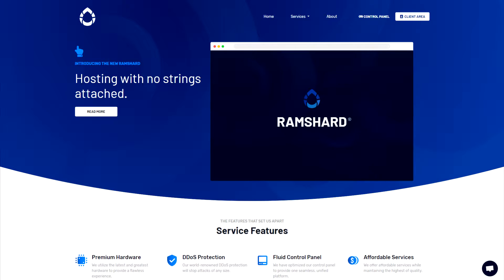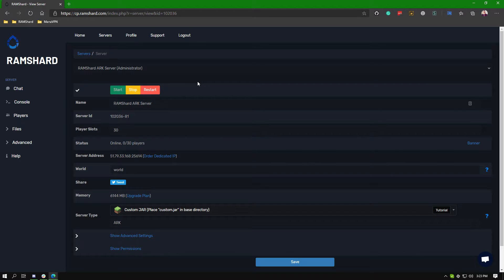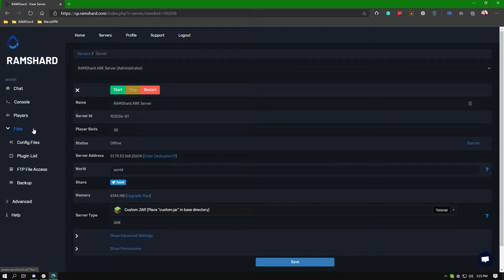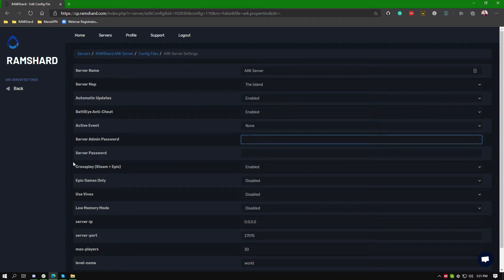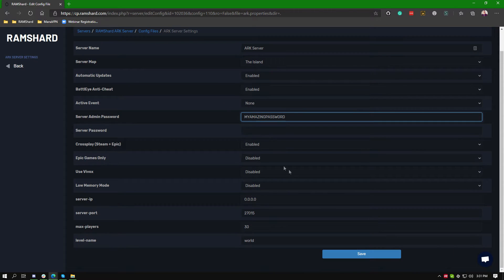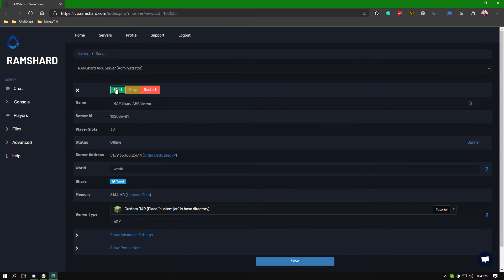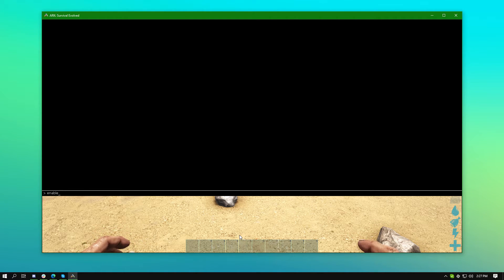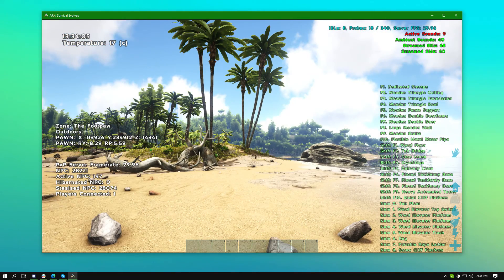How To Set An ARK Admin Password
In this tutorial, Cam will be showing you how to set an ARK: Survival Evolved admin password on your server.

Get your own ARK: Survival Evolved server today! We offer top-notch hosting at affordable prices, starting at $14.99/month!